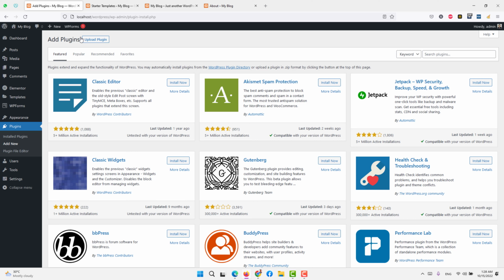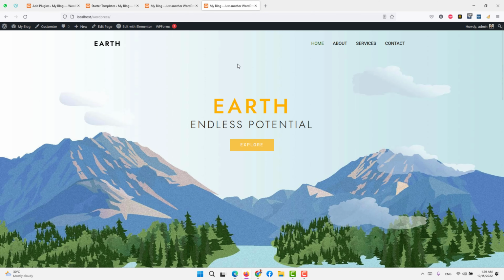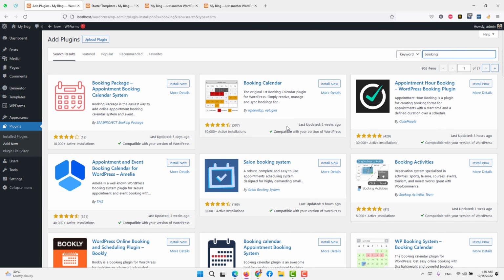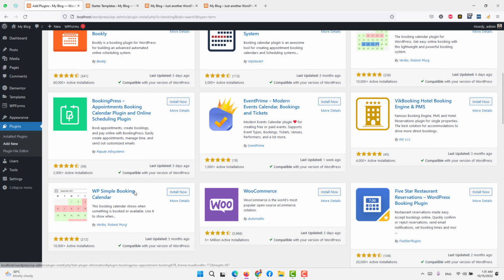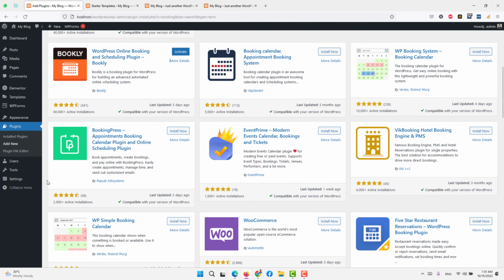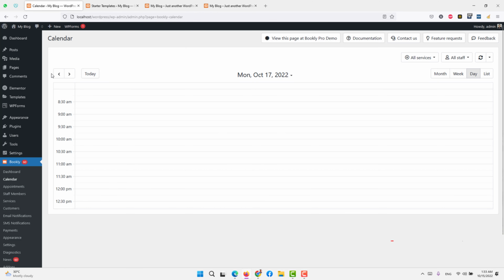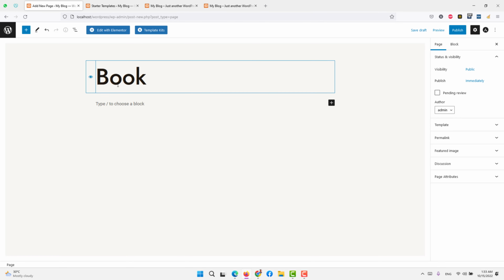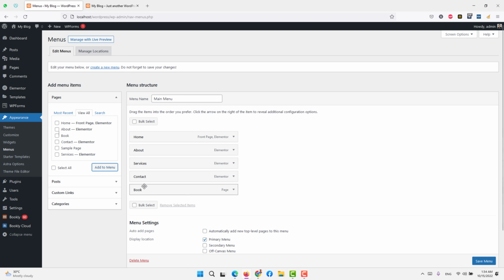An Introduction to WordPress Plugins- WP-L07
A WordPress plugin is a piece of software that “plugs into” your WordPress site. Plugins can add new functionality or extend existing functionality on your site, allowing you to create virtually any kind of website, from ecommerce stores to portfolios to directory sites.